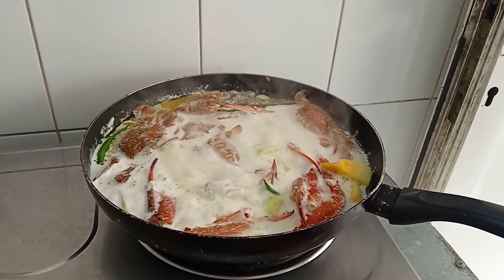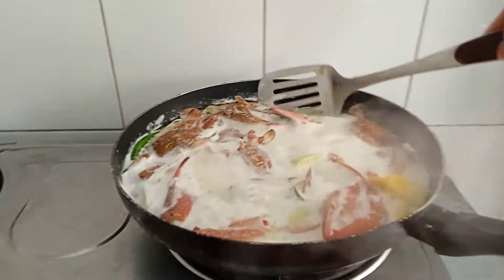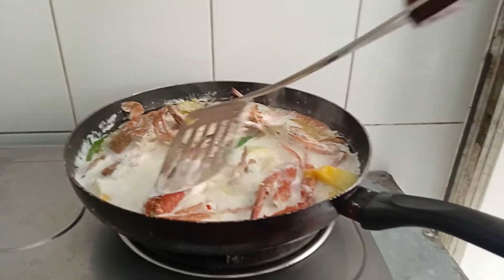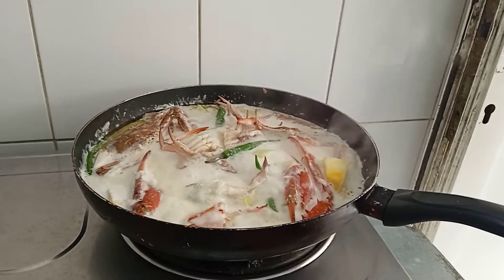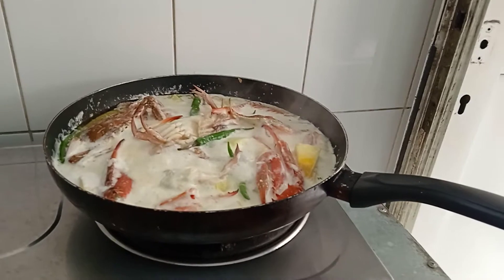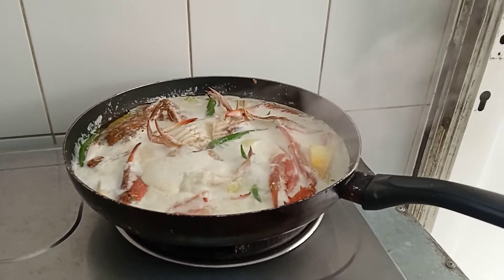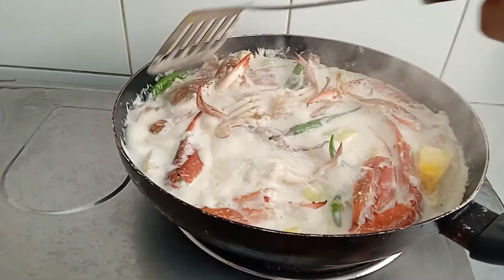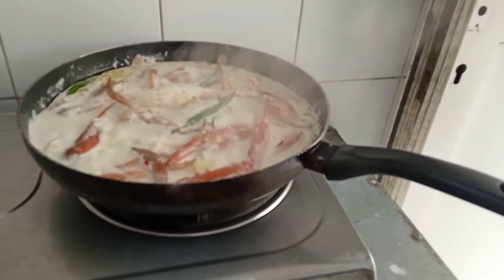Raha Makisig # cooking Crab 🦀 with coconut 🥥 milk ,chili 🌶️,Onion,Ginger.using Olive oil first